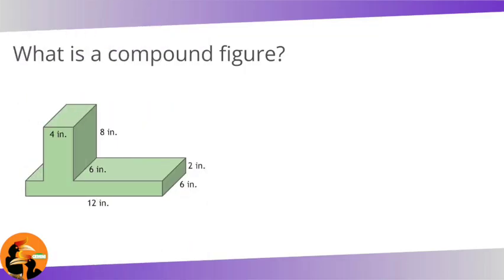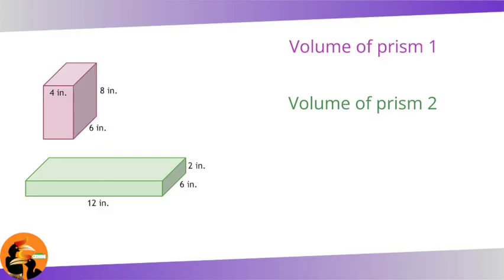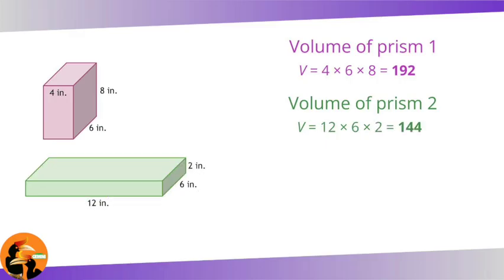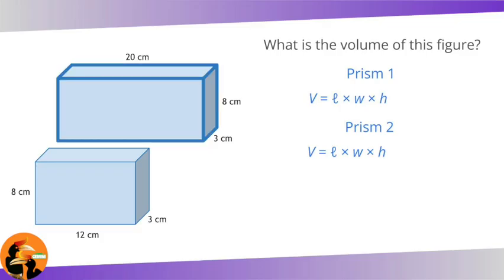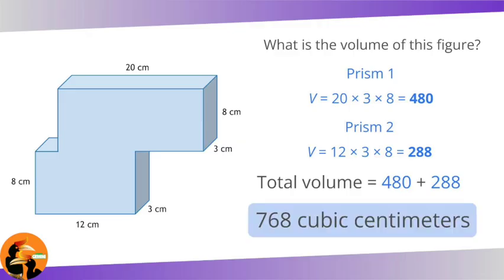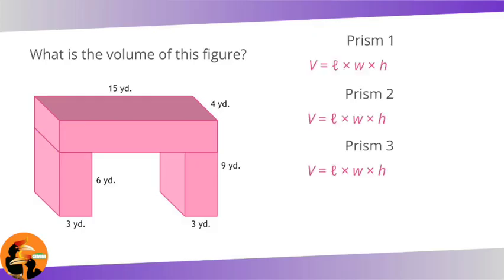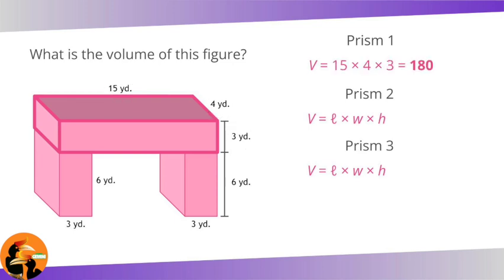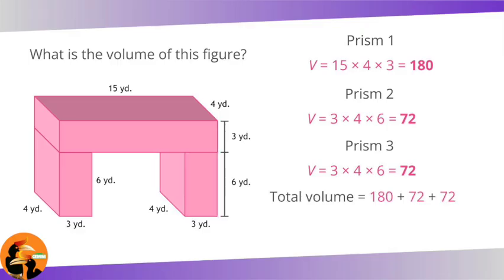2 Volume of compound figures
Volume of compound figures